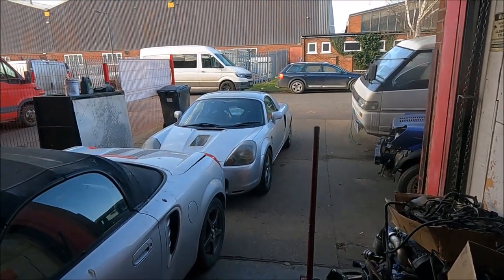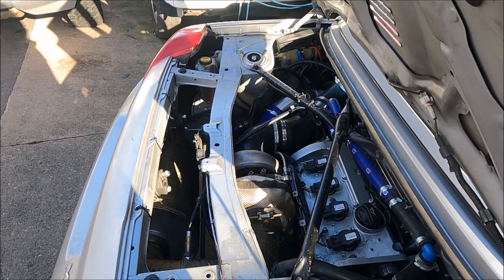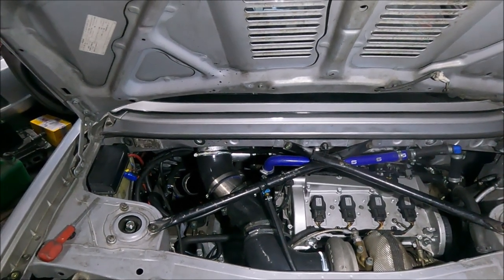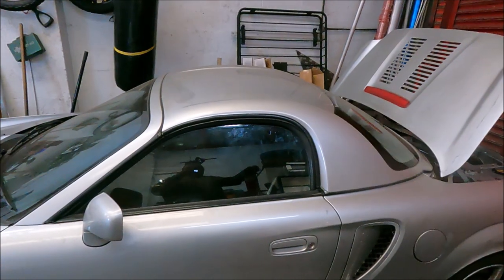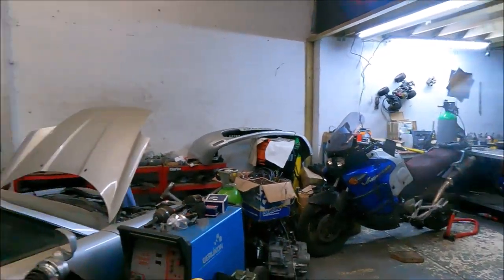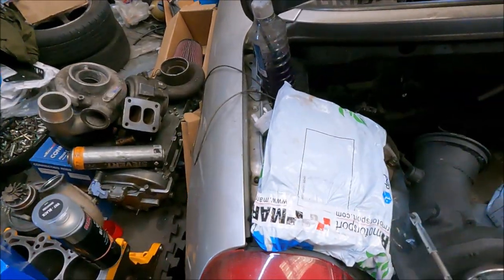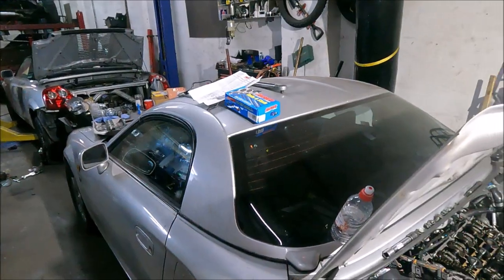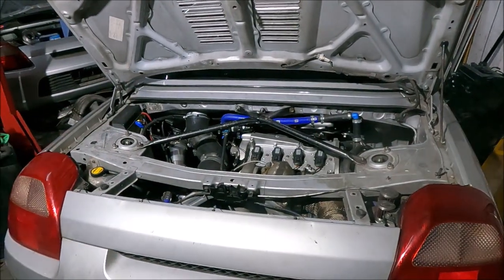Fitting a BOV? Yes and it was a total waste of time! Fitting the ARP head bolts shouldn't be though.